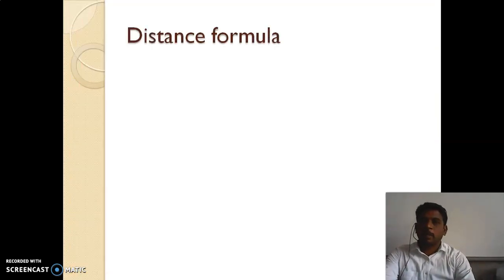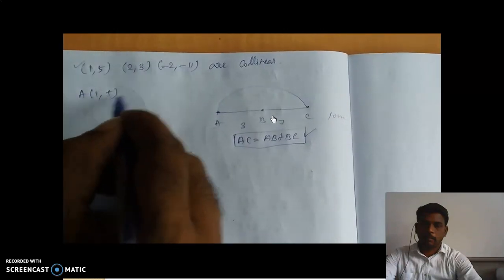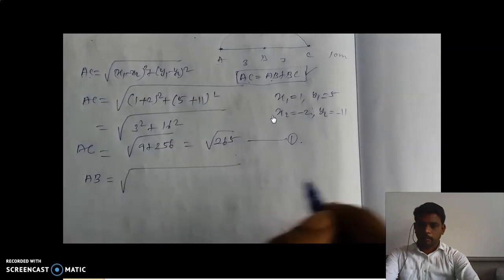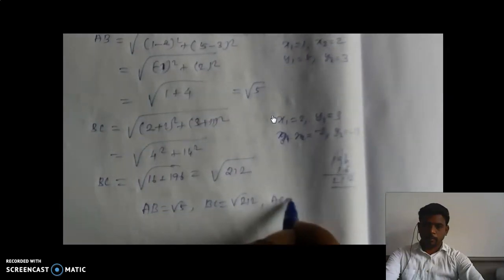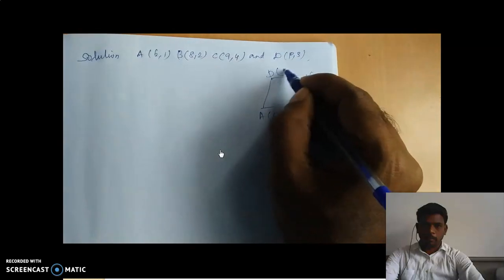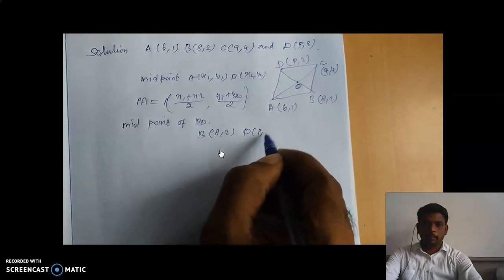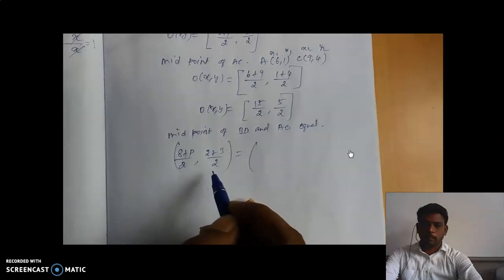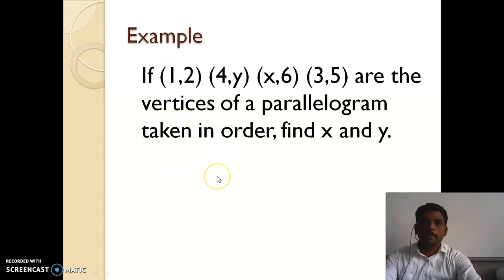GGVS10 SM CH7 COORDINATE GEOMETRY P7